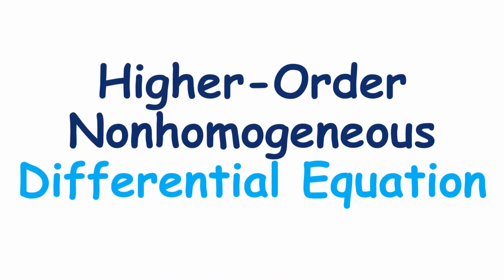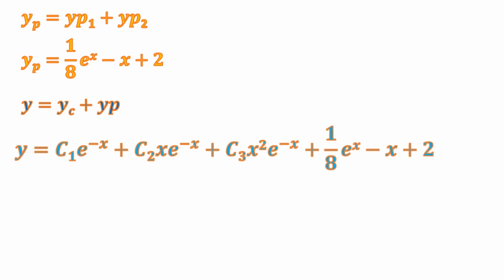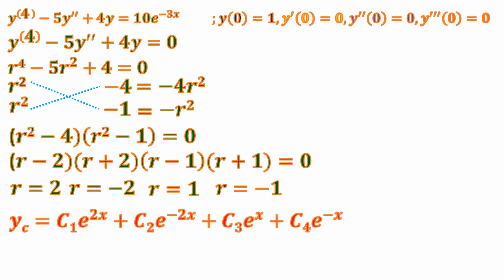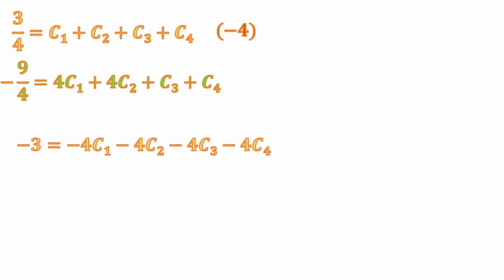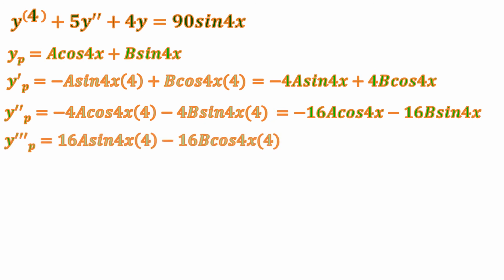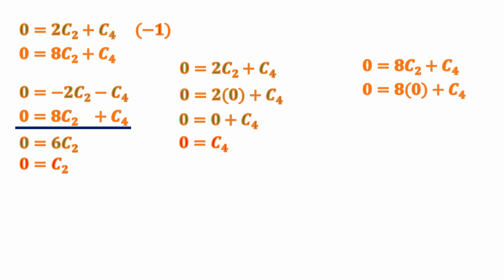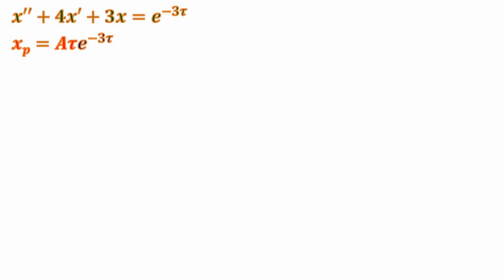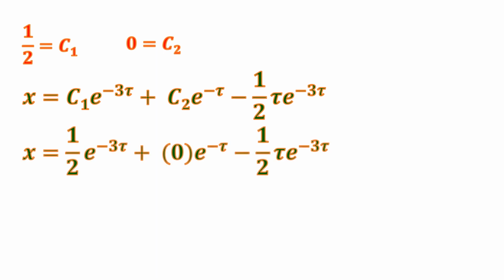Higher Order Non-homogeneous Differential Equation | Calculus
Simple and clear explanation with step-by-step procedure on how to solve higher order nonhomogeneous differential equation.